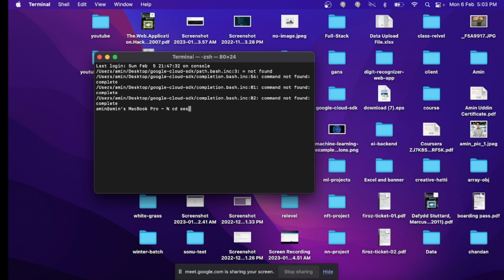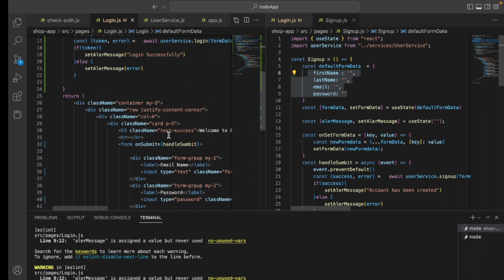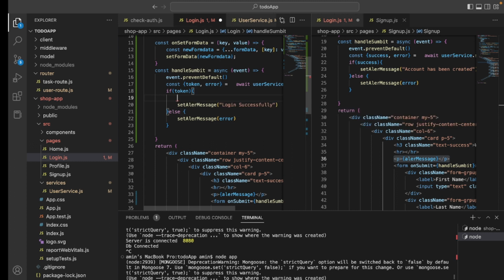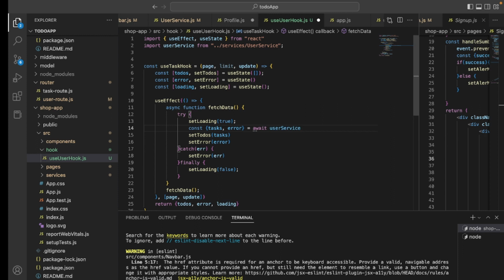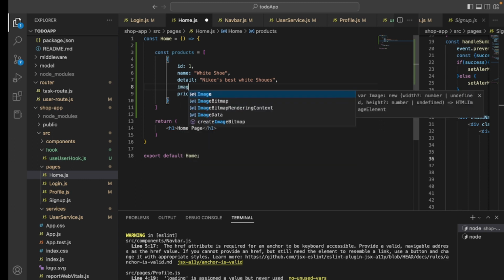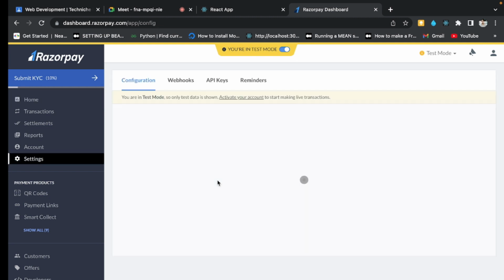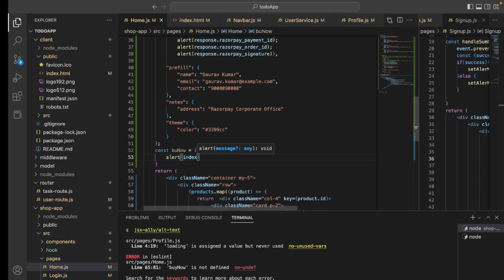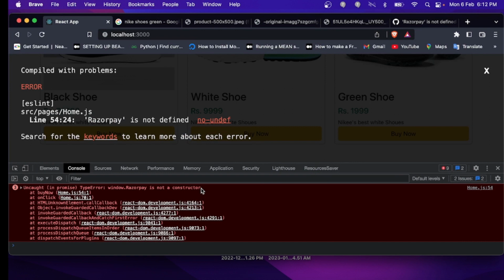Payment Gateway Integration | L - 12 | Web Development | @techniche | EduVitae Services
Learn from best of our services - Payment Gateway Integration "Full Stack Web Development" in association with Techniche @IITGuwahatiOfficial

Full stack Web Development course training lectures by Mr. Amin Sir

- Nelson Mandela

Edu-Vitae Services, run by IITians & industry experts, is a renowned provider of education and training programs, with a global presence. We offer a wide range of courses and training opportunities in the areas of computer science and IT, animation and multimedia, and soft skills, as well as engineering, management and advanced technology. Our programs include workshops, internships, hackathons, corporate training, certificate courses, and faculty development programs, all designed to meet the needs of students, professionals, academic institutions, and industry. Our reputation as one of the top technology training providers in India is a testament to our commitment to helping our students and clients acquire the skills and knowledge they need to succeed in their careers.